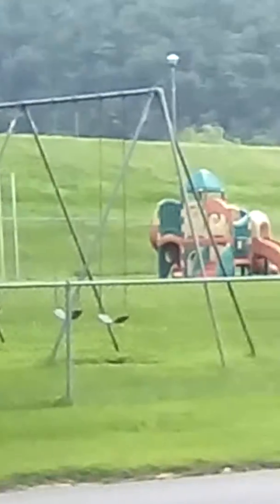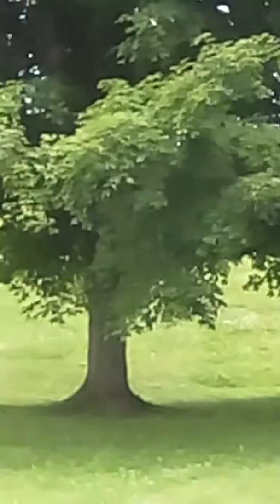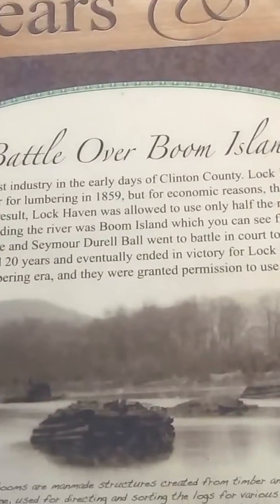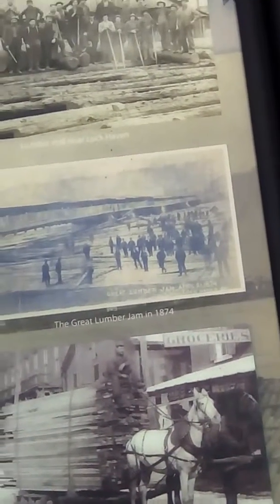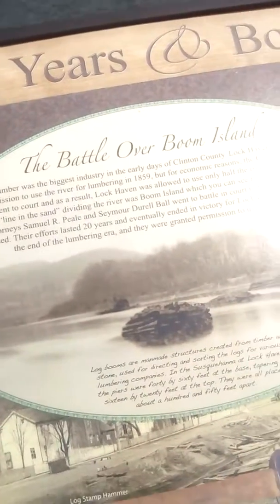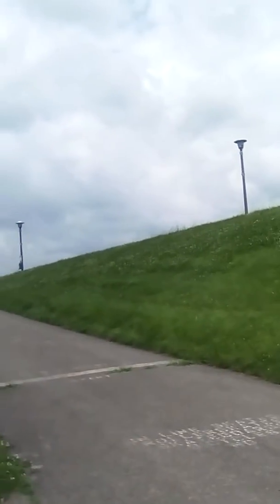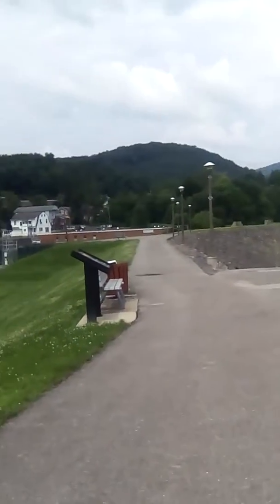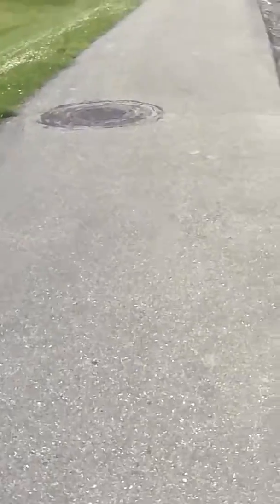Lock Haven dike/levee part 1 out of 5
Walk and history on the dike levee today July 7th 2019 lock haven pa clinton county